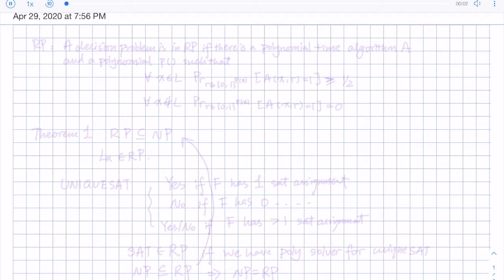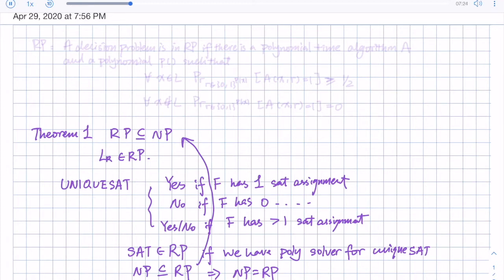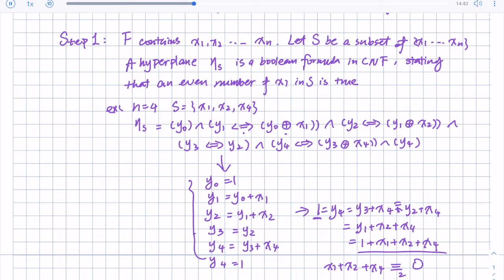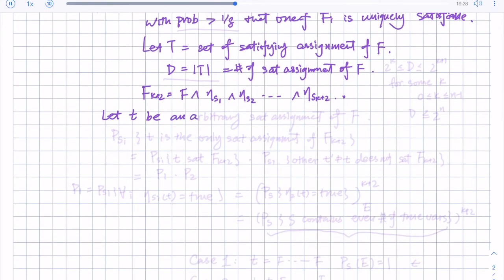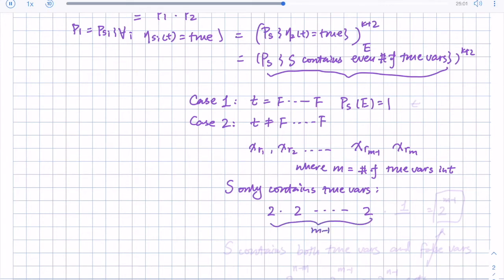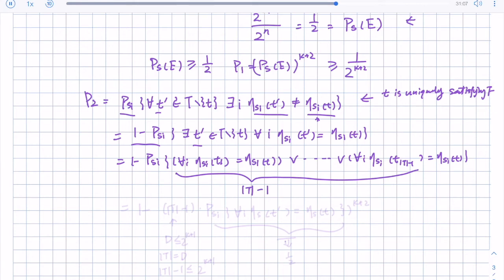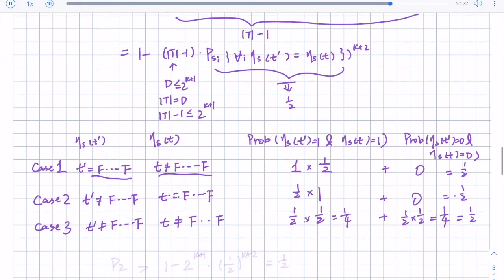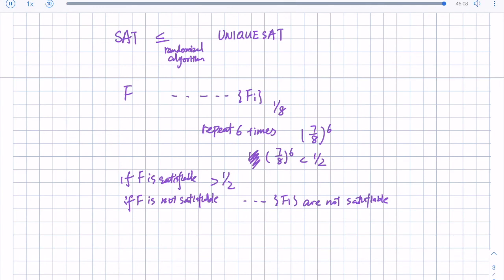Valiant Vazirani Reduction explained